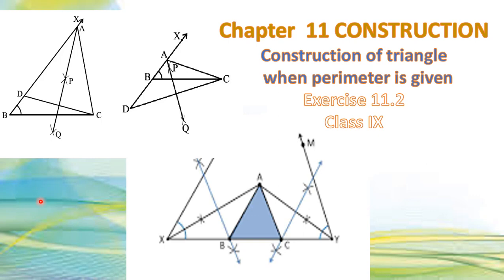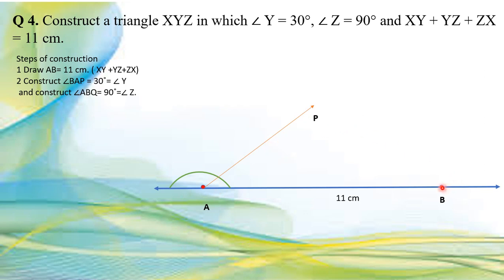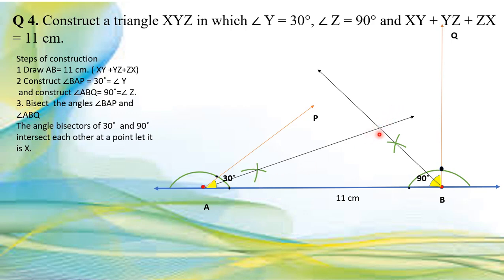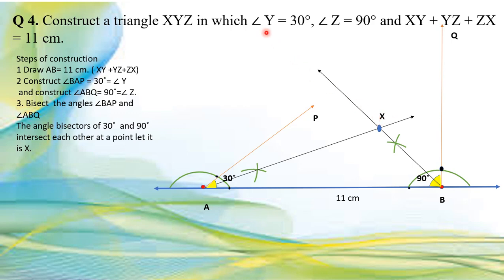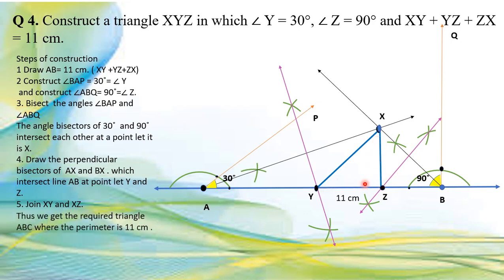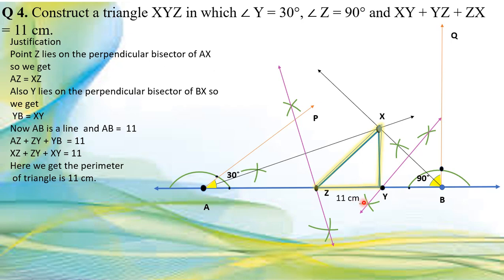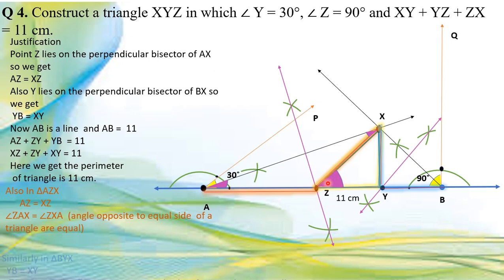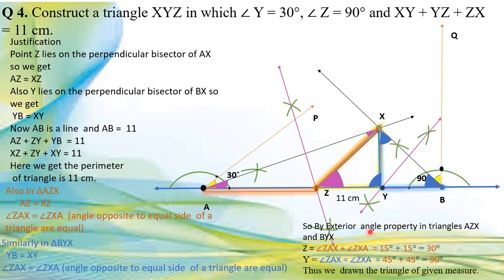Class IX// part 3 construction of triangle for perimeter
NCERT//MATHEMATICS IX// Chapter 11 Construction // exercise 11.2// how to construct a triangle with the given perimeter